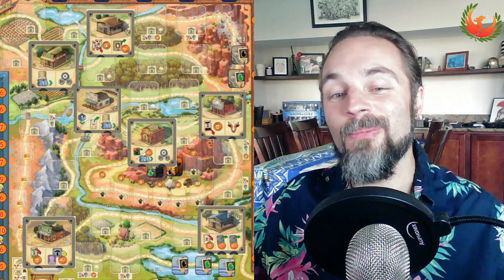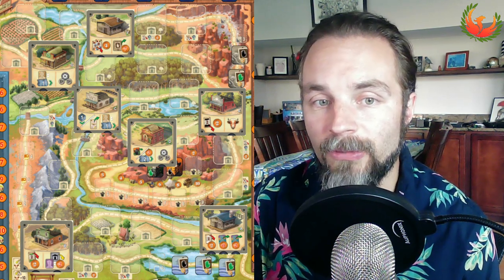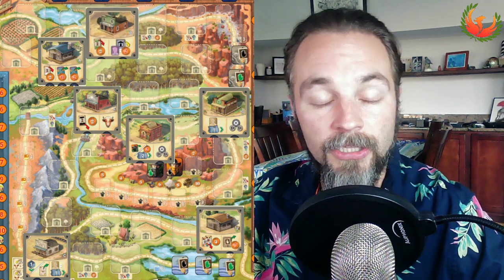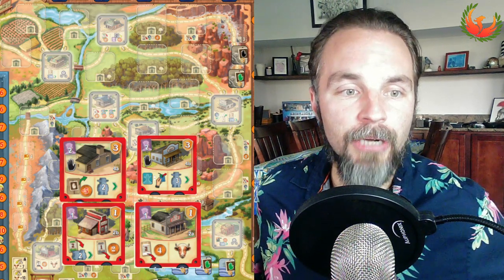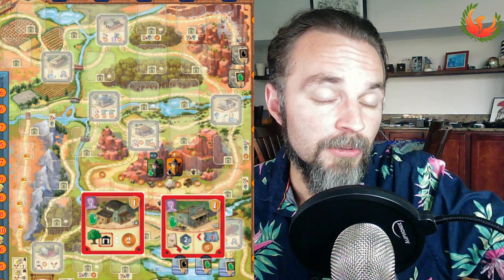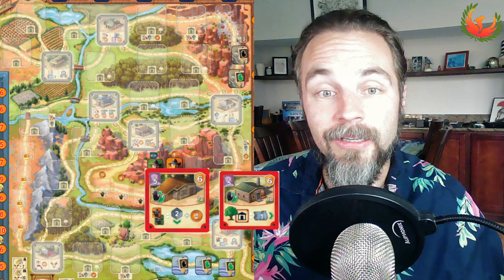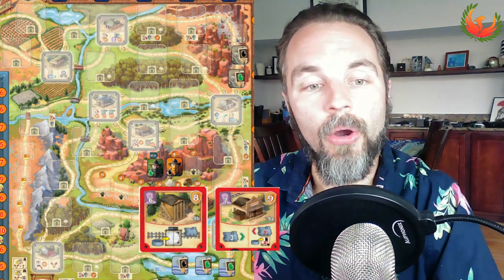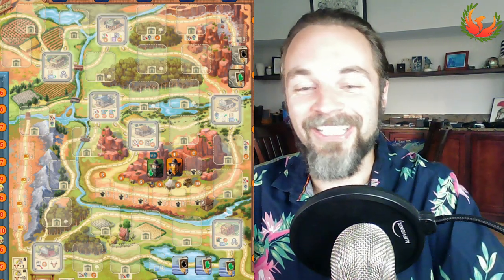Great Western Trail Strategy Guide: Buildings & Initial Set up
This video talks about the strategy considerations based on the setup and building options available to you at the beginning of a game of Great Western Trail.

0:00 Intro
1:30 Bandits/Hazards
4:30 Neutral Buildings
13:40 Cowboy considerations
21:00 Engineer considerations
23:30 Builder considerations
24:30 Building breakdown